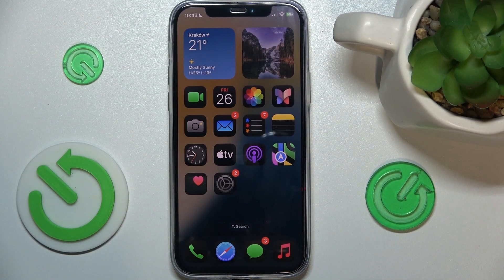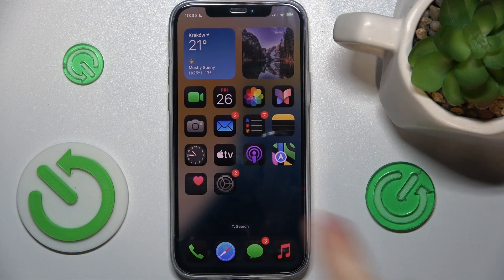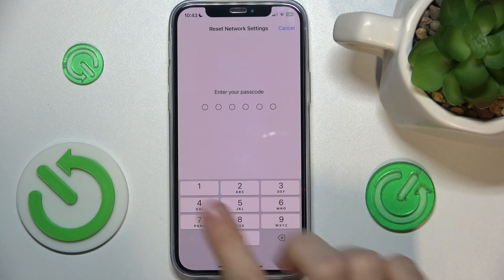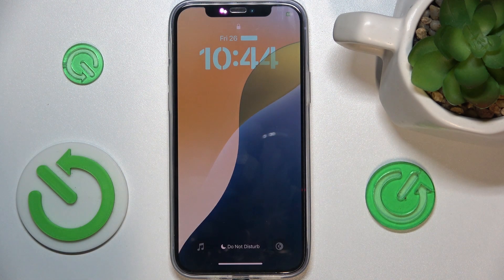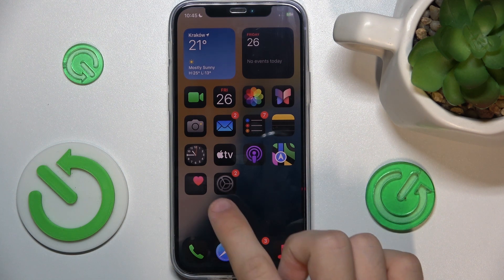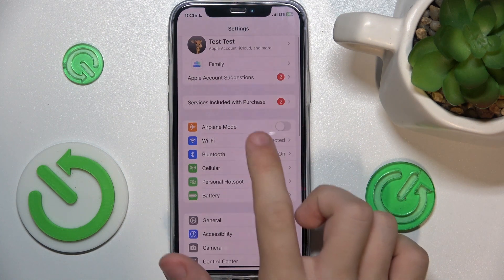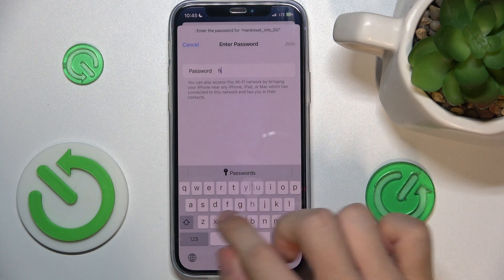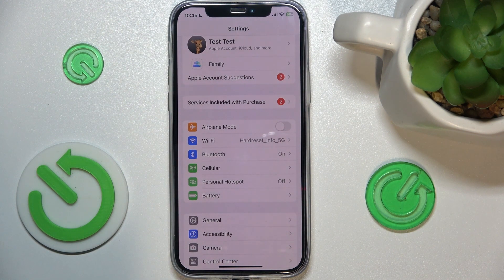OS 18: How to Reset Network Settings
Struggling with network connectivity issues on your iPhone? Our latest video guides you through resetting network preferences in iOS 18, a powerful way to resolve Wi-Fi, Bluetooth, and cellular problems without affecting your personal data. Whether you're troubleshooting persistent network issues or just need a fresh start with your connections, this easy-to-follow guide will help you get back online smoothly. Watch now to learn how to reset your network settings and improve your iPhone's connectivity!

Questions:

How do I reset network settings on iOS 18?
What will be affected when I reset network preferences on iOS 18?
Can resetting network settings fix Wi-Fi connectivity issues on iOS 18?
How can I restore network settings if I need them back after a reset on iOS 18?
Are there any common problems that a network reset can solve on iOS 18?